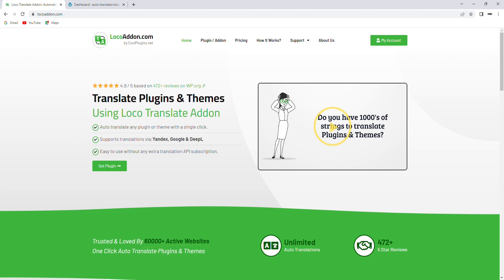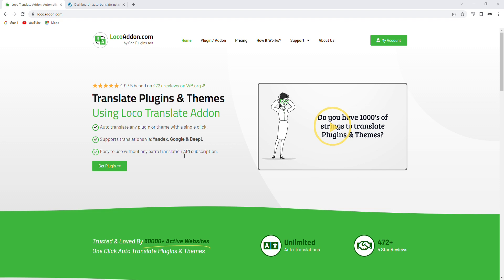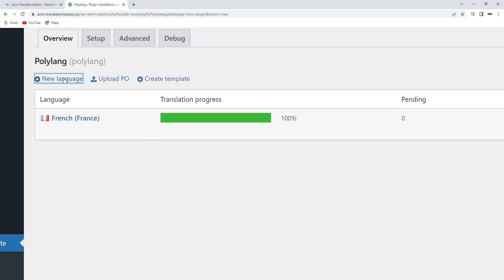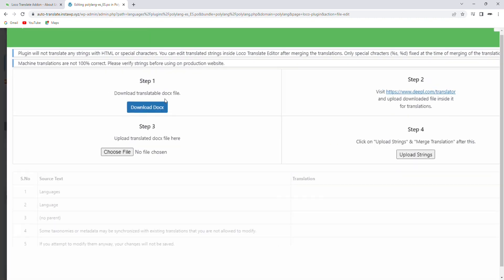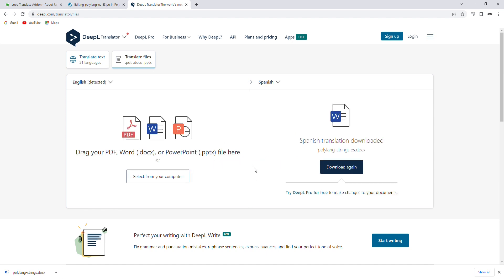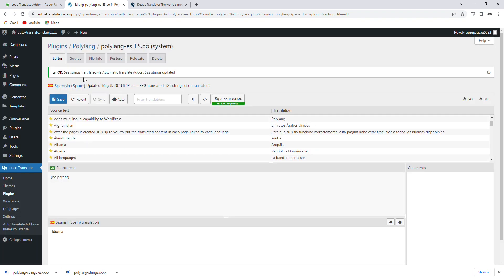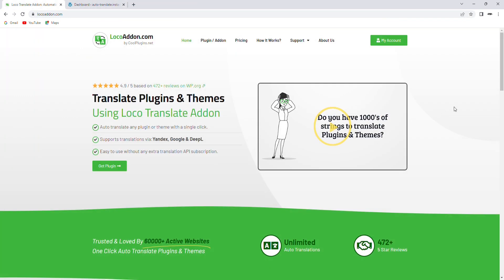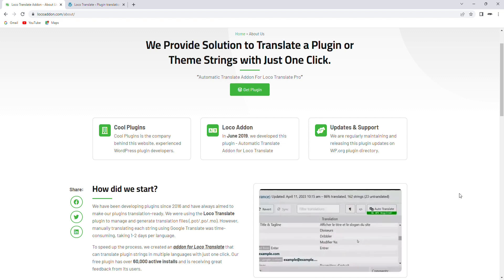Ultimate Translation Solution for Your WordPress Website: Loco Translate Pro | Deepl Translate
Looking to streamline your website's translation process and expand your reach to a global audience? Look no further than Loco Translate Pro's powerful translation features, powered by the Deepl Translation Engine. With Loco Translate Pro's automated translation capabilities and Deepl's advanced AI-powered translation technology, you can quickly and easily translate your WordPress website content into multiple languages, eliminating the need for manual translations. This ultimate translation solution provides a hassle-free way to take your website global and unlock your website's full potential.

 In this video, we'll show you how to use Loco Translate Pro with the Deepl Translation Engine to make the most of your website's multilingual capabilities.

Don't let language barriers hold you back - try Loco Translate Pro with the Deepl Translation Engine today!